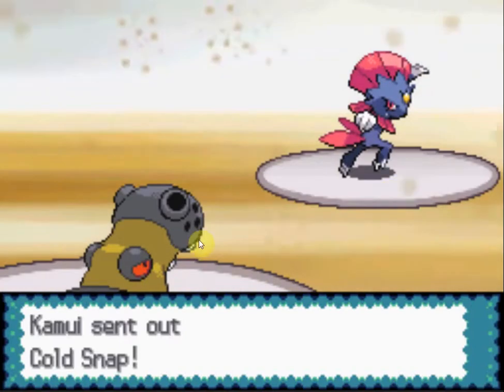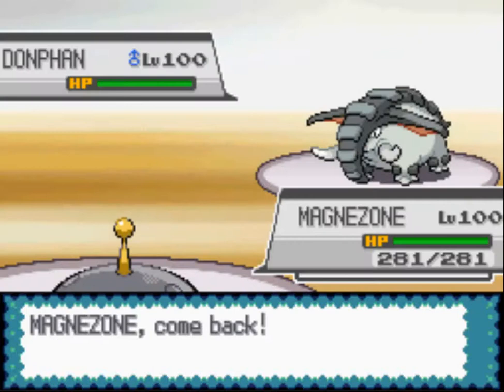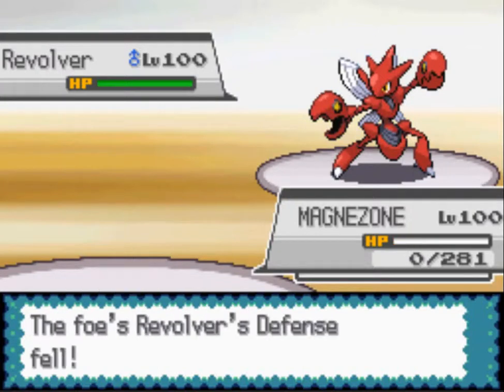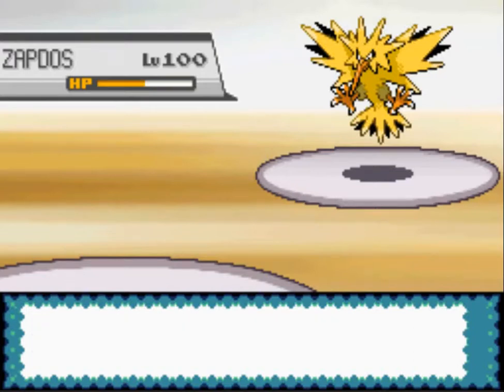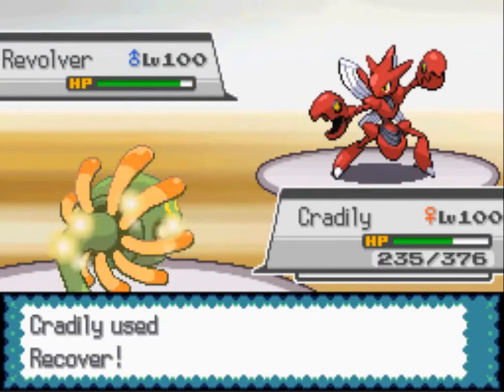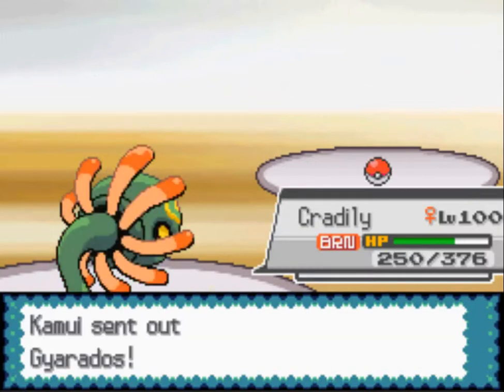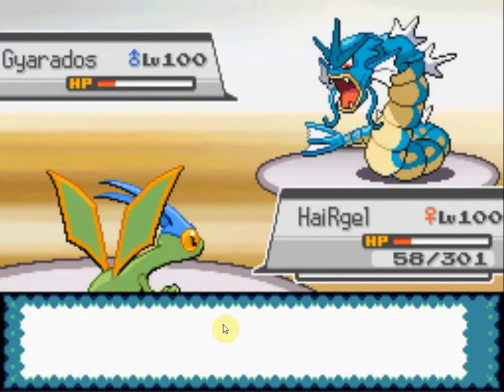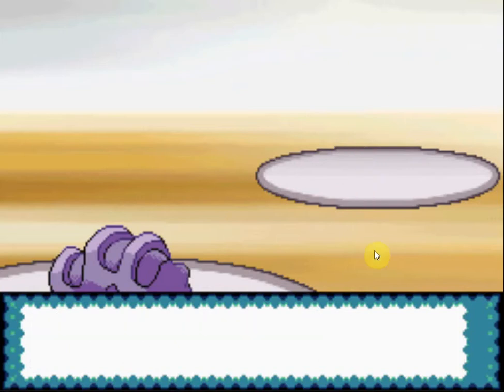Gen 4 Pokemon WiFi battle DPP HG/SS | Battle 1 xZenon vs Kamui OU 2020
Pokemon Wifi Battle Generation 4.
This includes Nintendo pokemon games Diamond, Pearl, Platinum, Soulsilver and Heartgold.
I am huge pokemon gen 4 battle fan and noticing a small comeback in the player base.
One could argue that you can battle in Showdown, to which I reply I am a bit old-school and prefer a DS.
Noteworthy that some DS emulators allow you to connect to the same servers to interact with DS users.